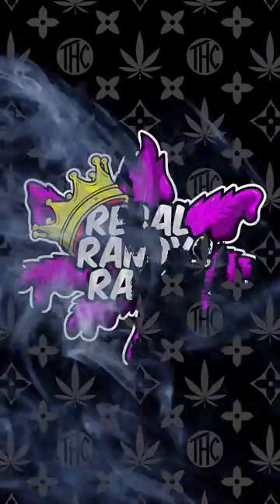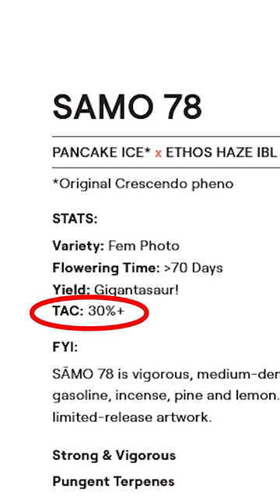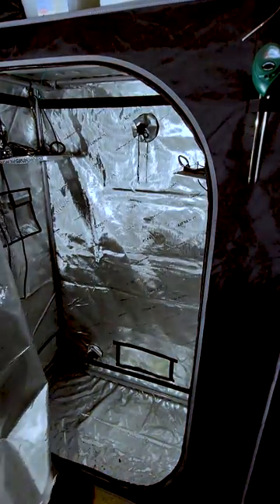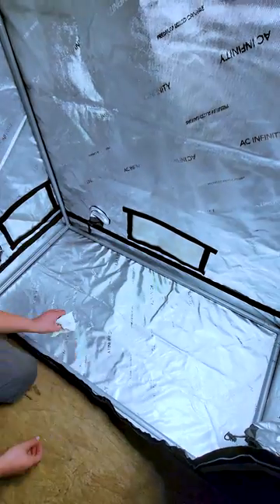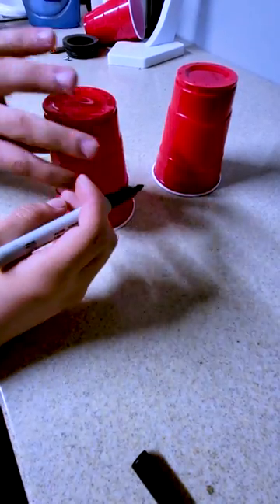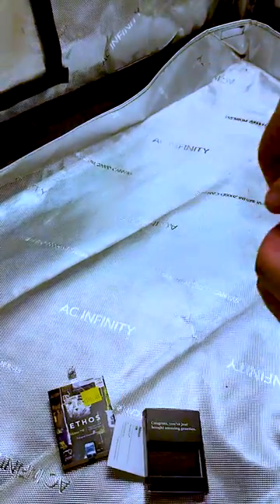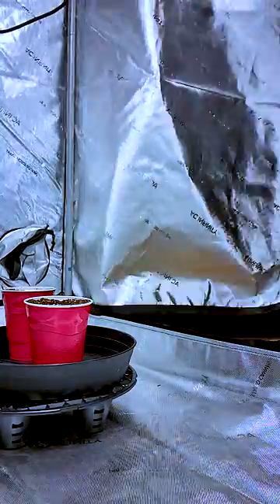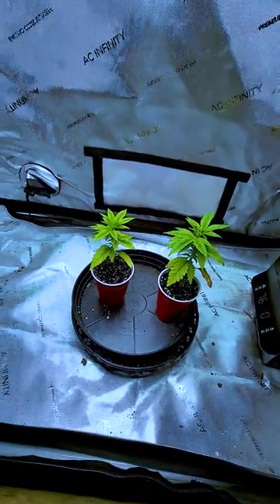RAREST strain (2022) 1 of 500!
This is my alt, main @regalrandysranch

Whats up Squa's welcome to Regal Randy's Ranch. In this video, we're introducing you to the new ETHOS strain of 2022. This strain is highly sought after by cannabis enthusiasts and is sure to leave a lasting impression. If you're looking for a strain that's sure to knock your socks off, then look no further, this rare strain is sure to give you the high you're searching for. This is a grow of a new strain from ETHOS Genetics called "Samo 78". Only 2000 Samo 78's will be made, 4 designs, meaning 500 of each design. Oh and each package is signed by Colin Gordon. Don't miss out on this rare opportunity to try the Ethos strain – it won't be around for much longer! I havent seen anyone grow these yet. Let me know if you guys have in the comments. I retired at 21 so now I stream my daily adventures, if 420 isnt your style then check out my main channel @Regal_Randy  if you like Gaming, Gambling, Cars, Motorcycles, Tech, Finance, Crypto, Whiskey, & Wine. Stay Regal Squas! (18+ NFSOT)

3-in-1 TESTER
Spiderfarmer SF2000
5-Gal Smart Pots
5x5 Tent [$10 OFF]
2x4 Tent [$45 DISCOUNT]
2-Gal Sprayer [$5 OFF]
RO Water System -
60x Jeweler's Loupe
1000x digital microscope
Green Headlamp